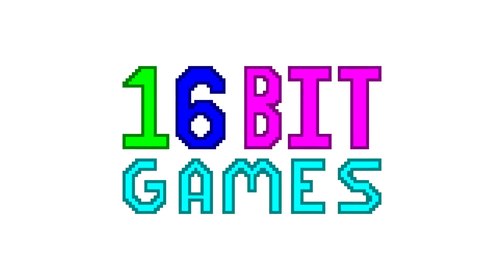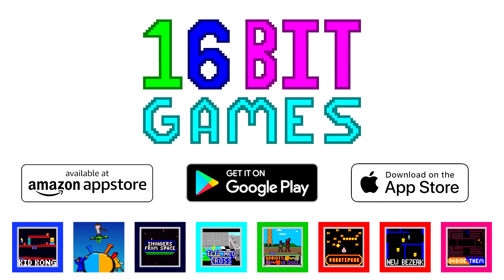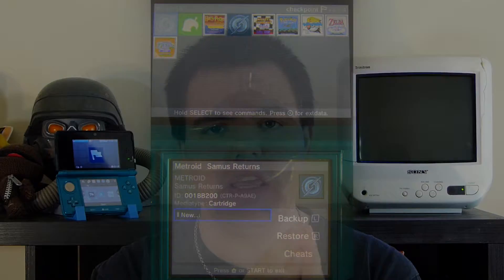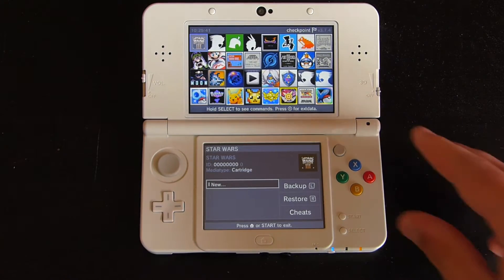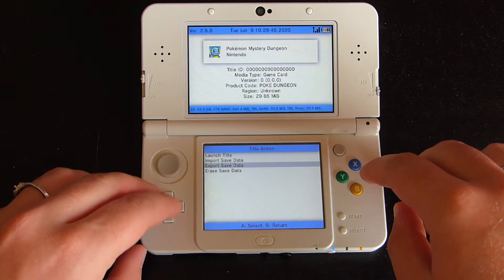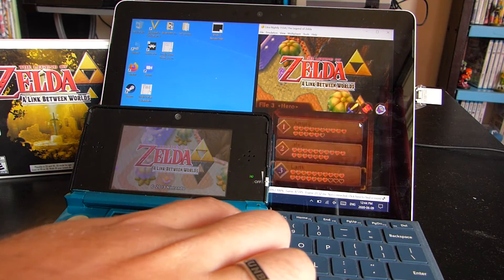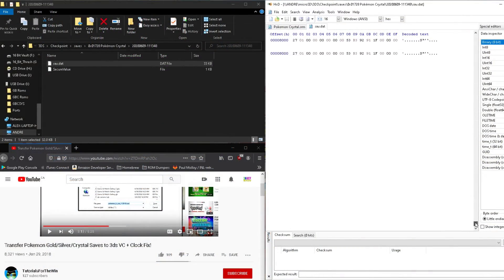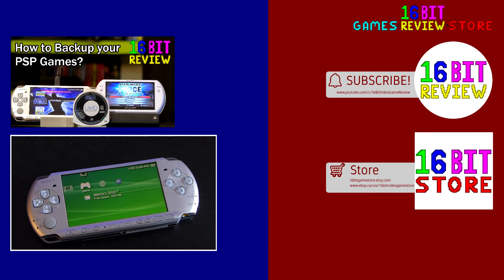How to Backup Save Files on a Nintendo 3DS - 16 Bit Guide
The saddest thing in the world is when we lose our 3DS game saves, whether it's a simple game like Super Mario 3D Land, or a long game like Animal Crossing. And the fact that you can't backup saves and bring them to a new system is sad. I lost my original Animal Crossing New Leaf village this way. So today I want to show you how you can save your village too, with Custom Firmware and a Checkpoint, on a 3DS.

Links

Time Stamps
00:00 Intro
00:48 16 Bit Games Ad
01:09 What you'll need
01:39 How to use Checkpoint
02:20 Issues with Checkpoint
02:39 How to use FBI to backup games
03:02 Where are you backups located
03:19 What can you do with your backups
04:17 Credits